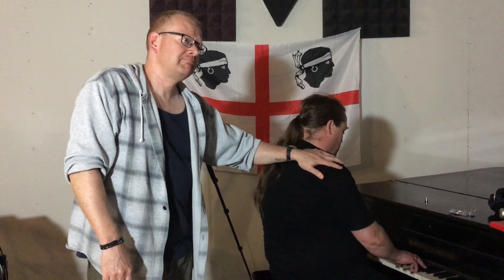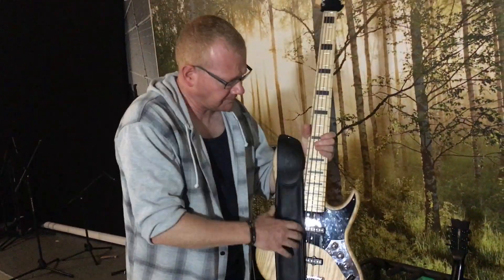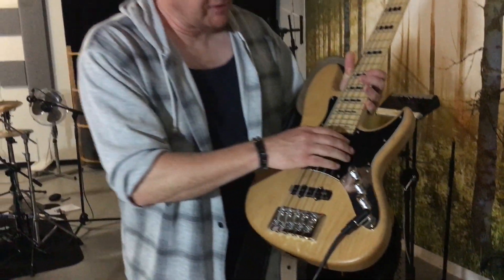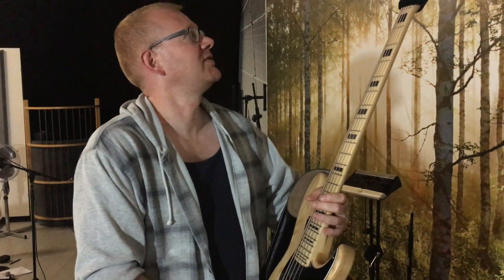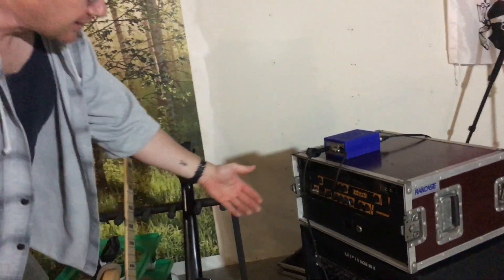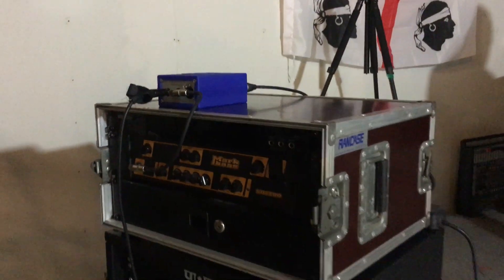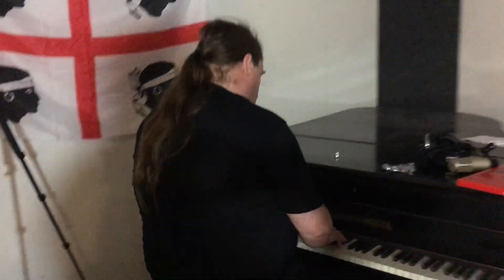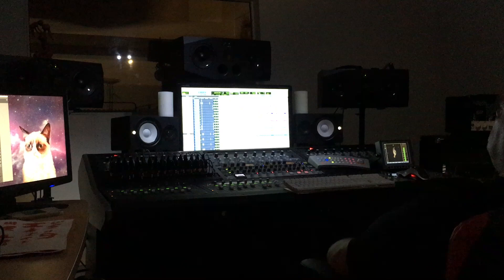Blindstone studio vlog #3 ( daily vlogs ) BASS GEAR SPECIAL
Blindstone is in the studio once again recording a new album. But this time it's not an original album, but a cover album.

Watch the band behind the scenes in these daily blogs, which will be uploaded every day, as long as we are still recording!

@Sigurd_music - on all platforms